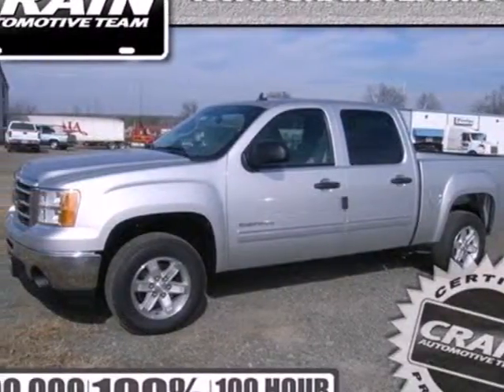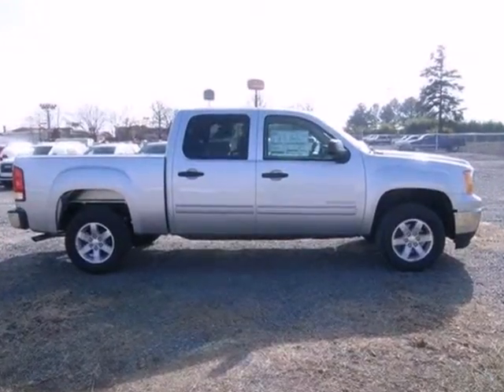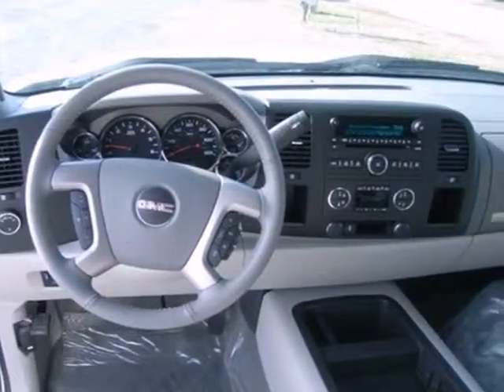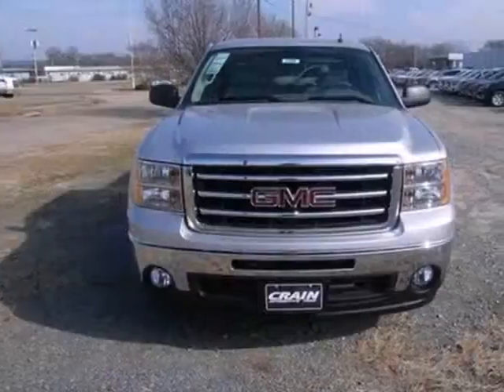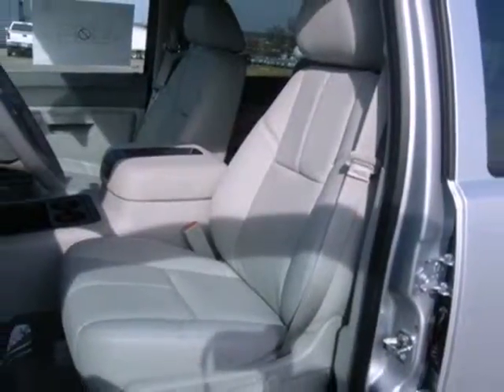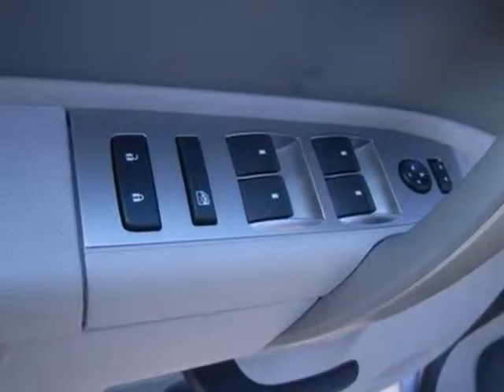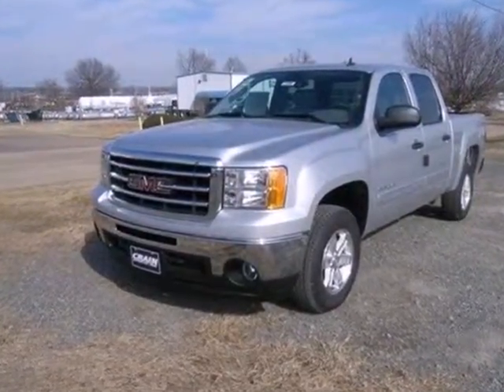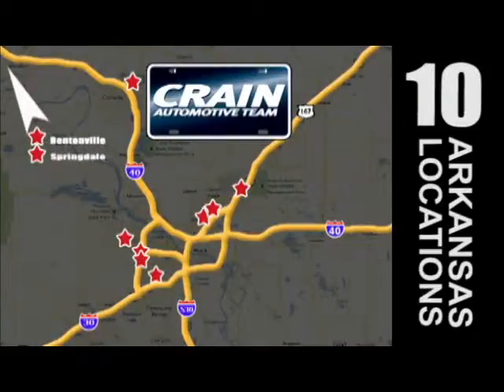2013 GMC Sierra 1500 Conway Little Rock, AR 3GT1936 - SOLD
Year: 2013
Make: GMC
Model: Sierra 1500
Trim: SLE
Engine: Gas/Ethanol V8
Transmission: Automatic
Color: SILVER
Interior: TITANIUM LEATHER
Stock #: 3GT1936
a onclick="cancelEvent(event);ceP(this);" href="javascript:;"Get Internet Price/acentera href=" src= width=155 height=42 border=0/a/center

Address:
1003 North Museum Road